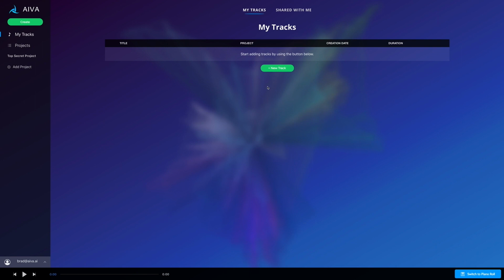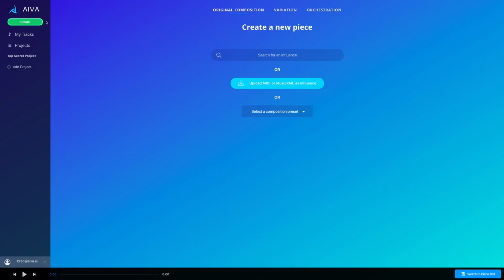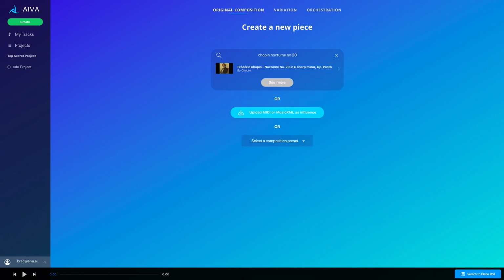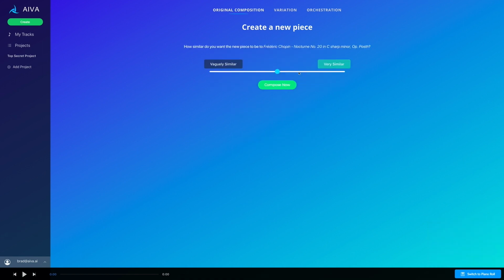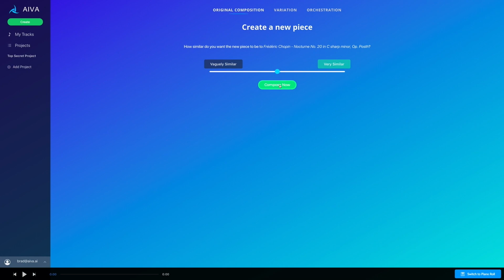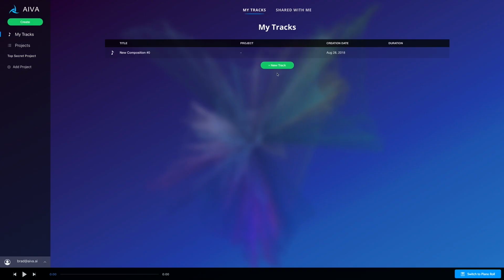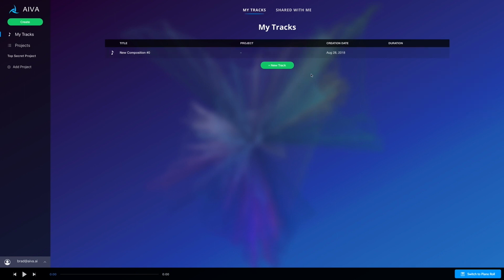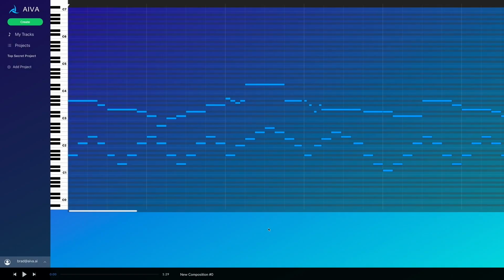AIVA Music Engine - Using the "Search influence" feature to compose in Chopin's style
A sneak peek at how composers can use AIVA's Music Engine in their workflows, and supercharge their creativity.
In this video, Brad Frey runs you through the use of the "Search influence" feature of our Music Engine to create an original piece of music influence by the style of Chopin.